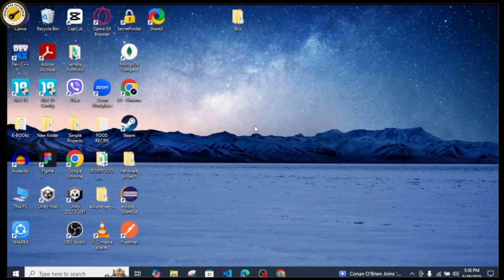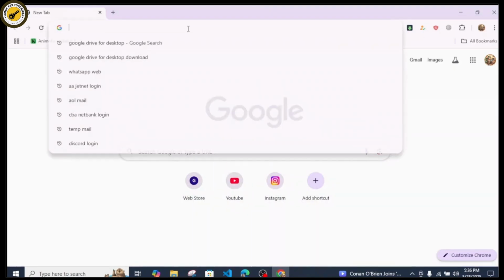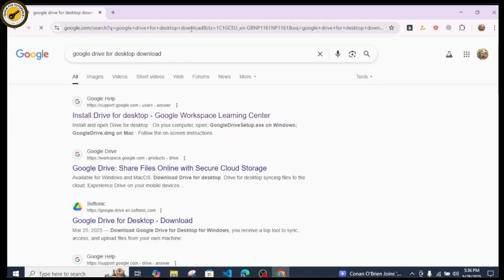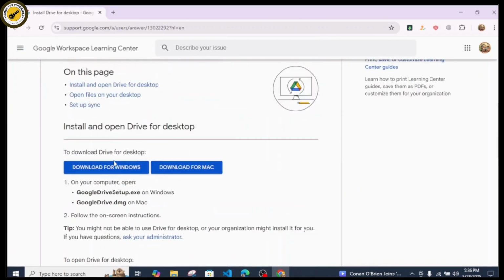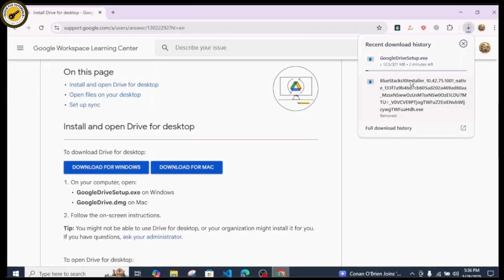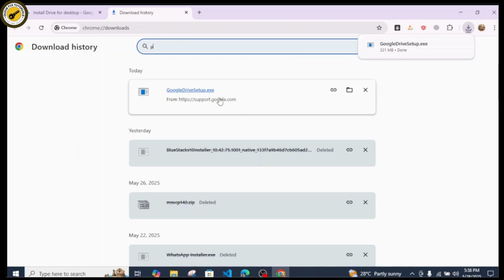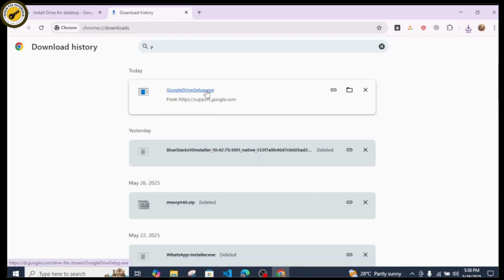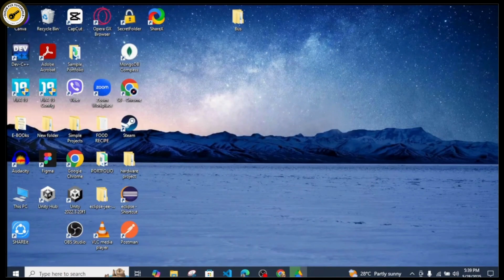How to Download Google Drive on PC or Laptop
How to Download Google Drive on PC or Laptop (2025)!
Want to download and install Google Drive on your PC or laptop? This video will guide you through the steps on how to download Google Drive quickly and easily. Whether you're asking, "How do I get Google Drive on my computer?" or need help setting up the app for file syncing and backup, this tutorial has you covered. Learn the step-by-step process to install Google Drive and start managing your files seamlessly. Watch now to see how you can download Google Drive on your PC or laptop today!

Timestamps:

00:00 How to Download Google Drive on PC or Laptop
00:10 How Do I Download Google Drive on My Computer?